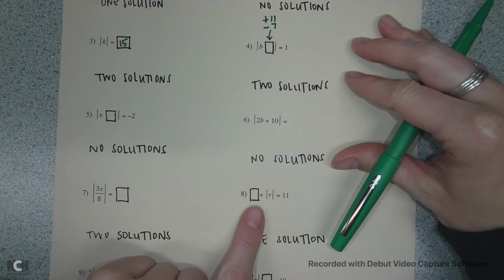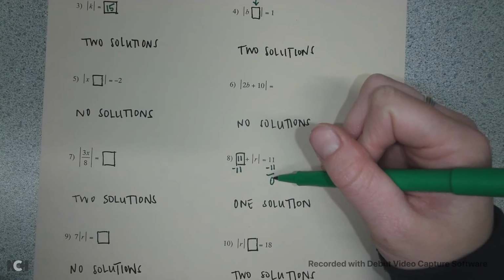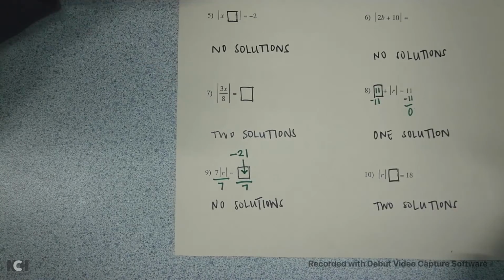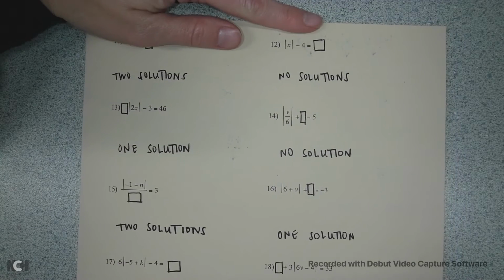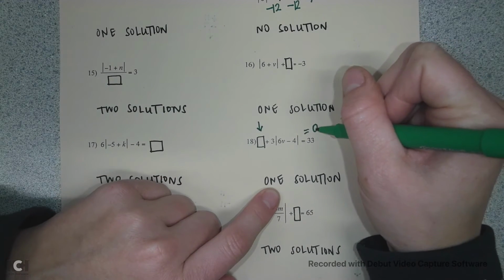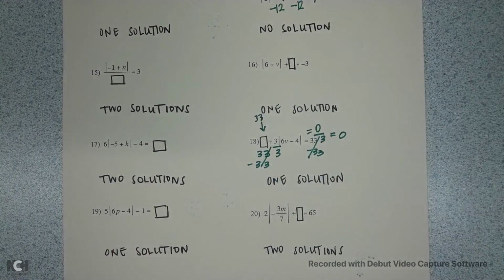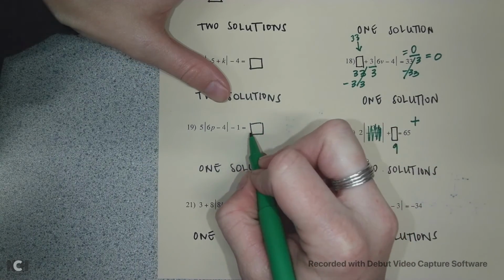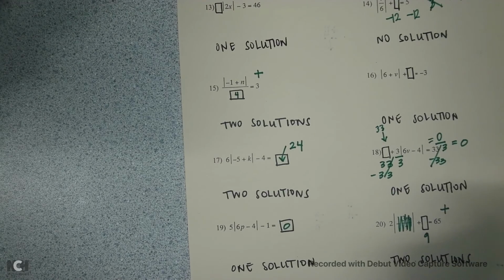Creating absolute value equations